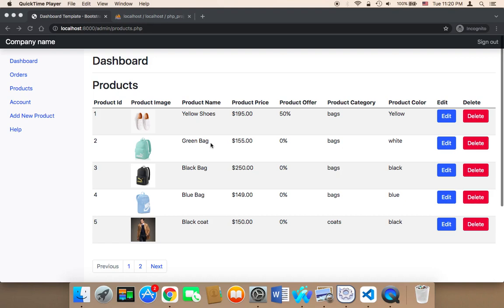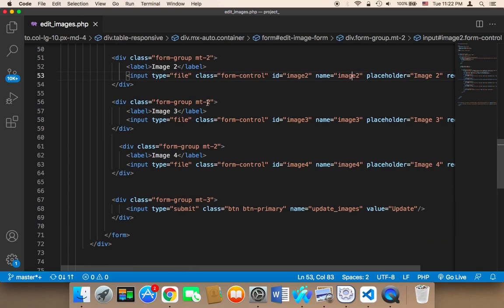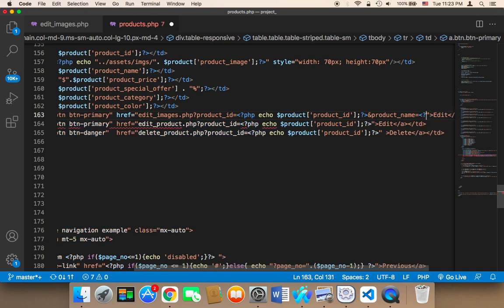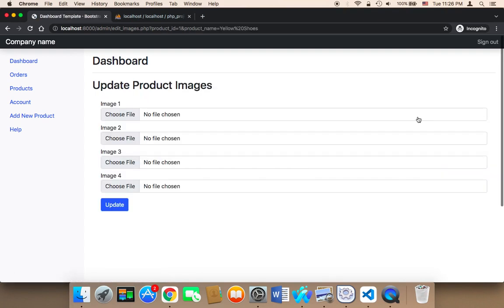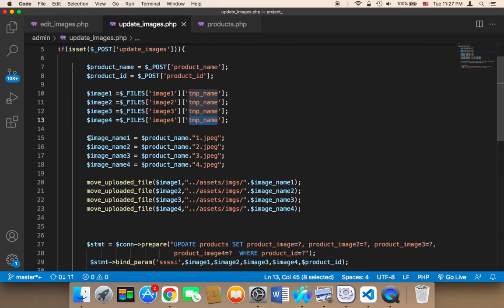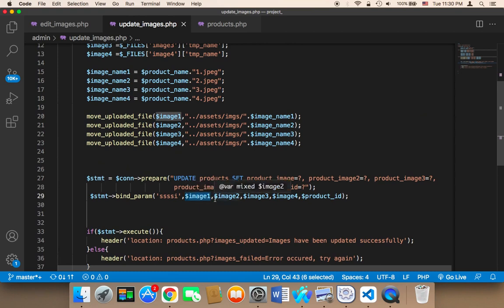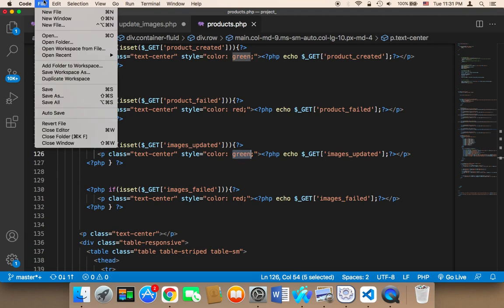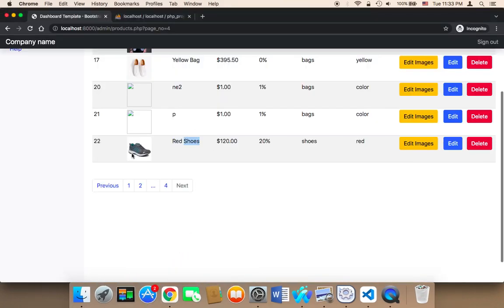Create E-commerce Website Using PHP - Part 136